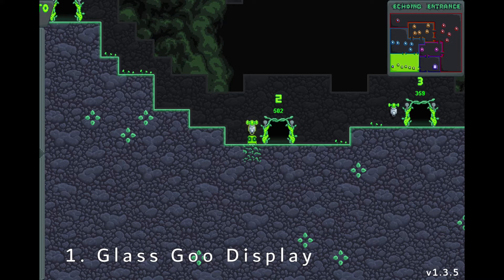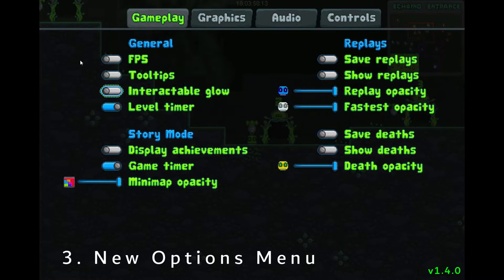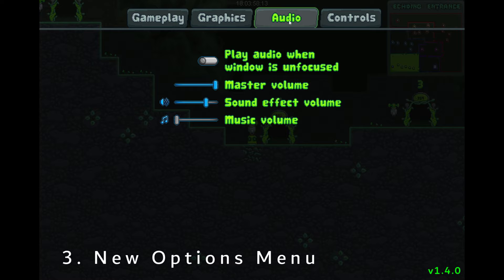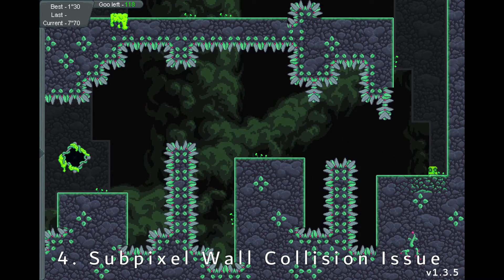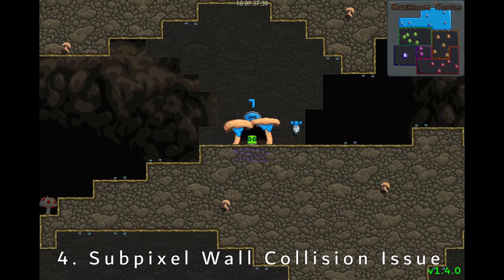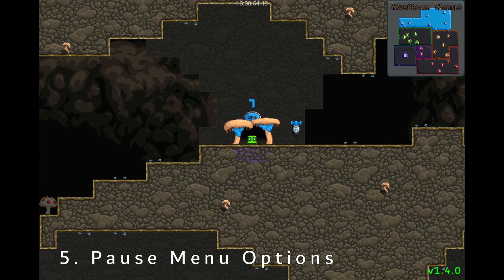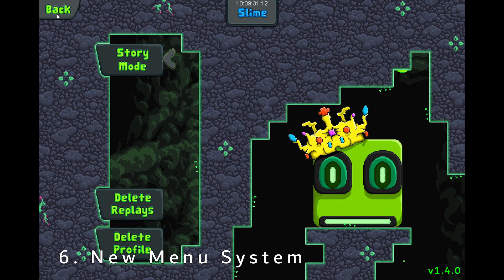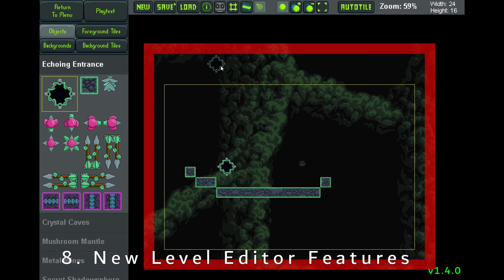Changelog v1.4.0 - Expanded Options Menu | Changelog #1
This video covers the major changes in update v1.4.0 to The True Slime King.